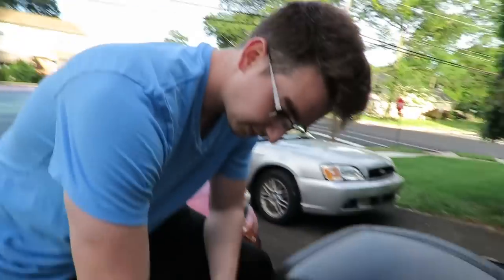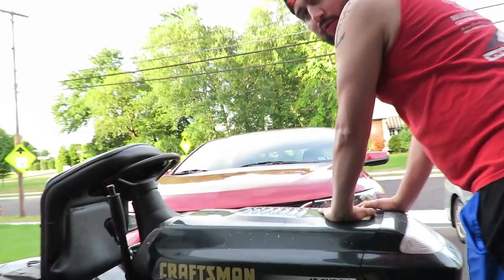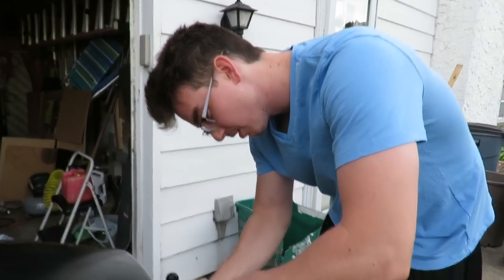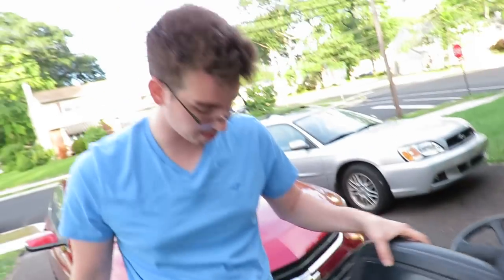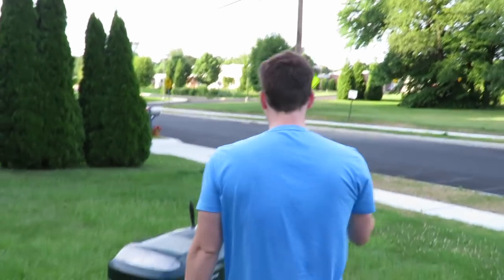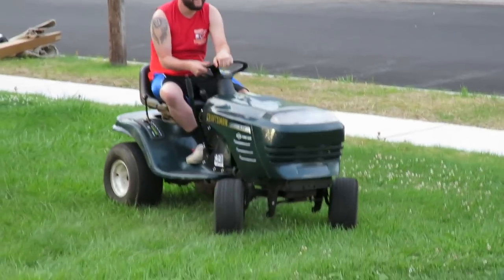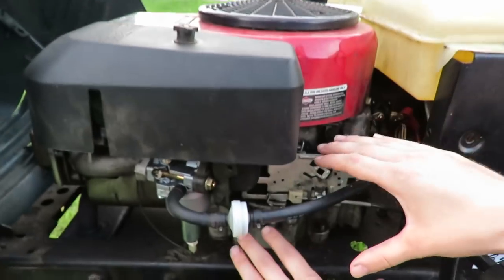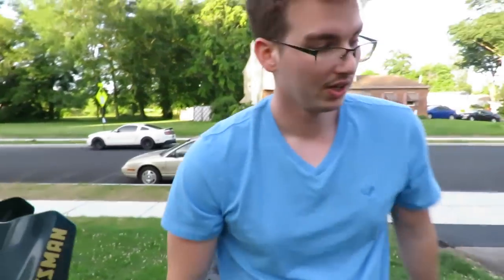Wanna See A Mower Crash?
didn't realize a simple trick to more more bald eagles out of this mower!